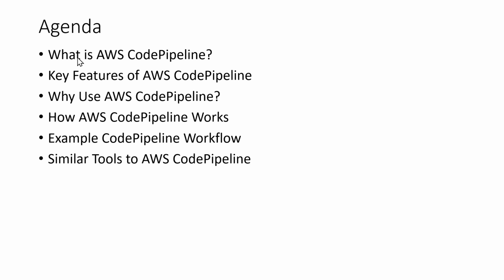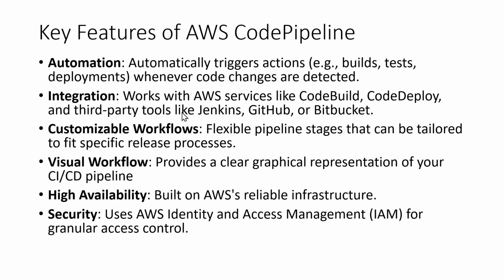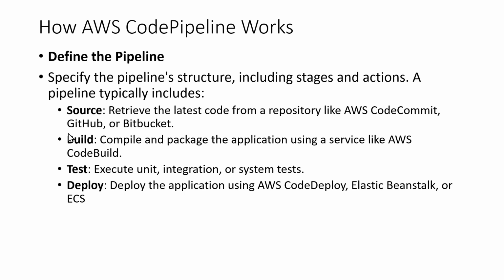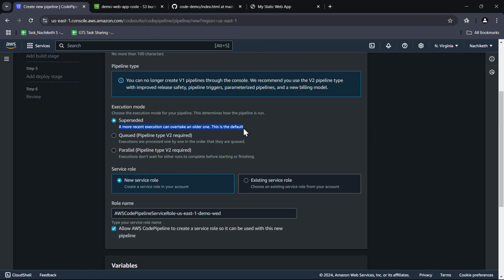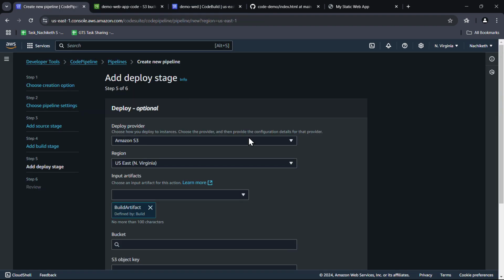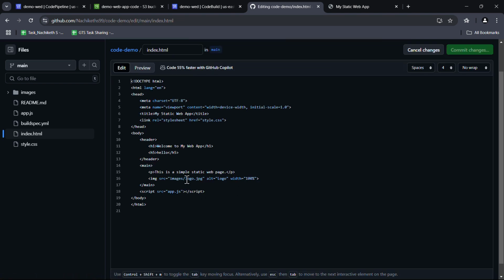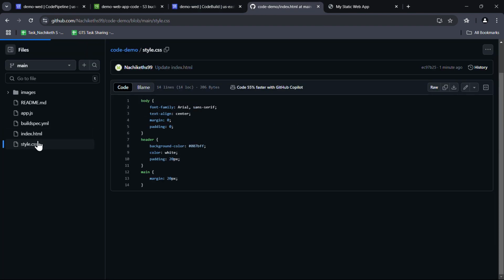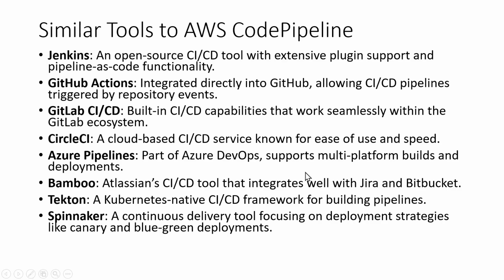AWS COde Pipeline